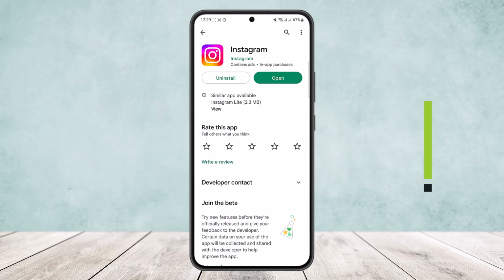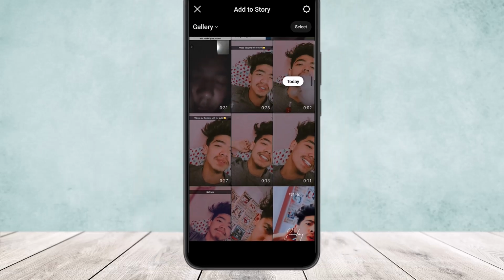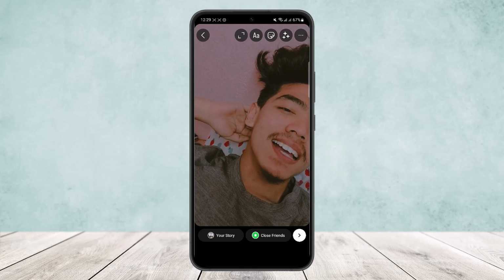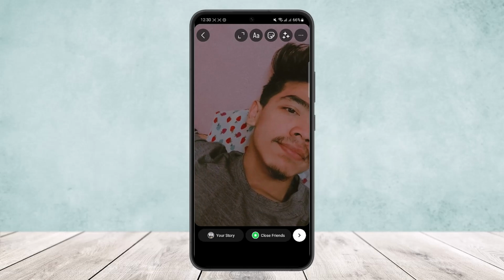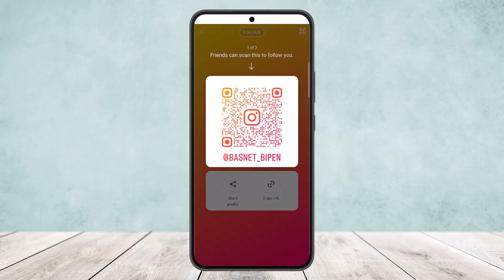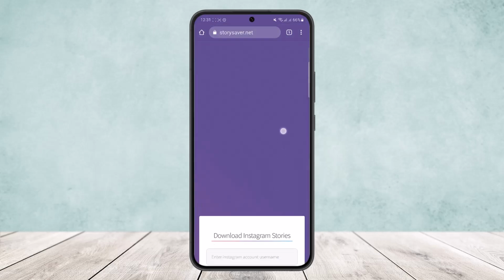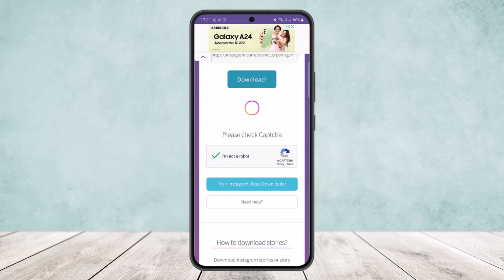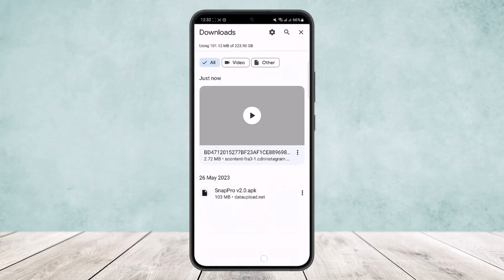How to Save Instagram Stories with Music to Gallery !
In this tutorial video, I will simply show you how to save Instagram story with music to gallery. So just make sure to watch this video till the end.

~ Video Chapters:
0:00 Introduction
0:11 Save Story Without Music
1:05 Save Story With Music
2:00 Outro